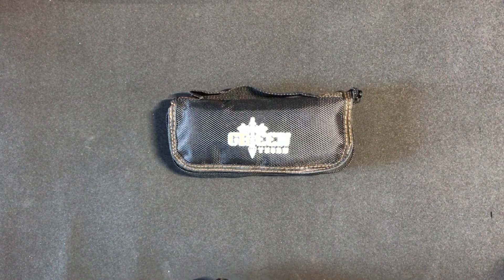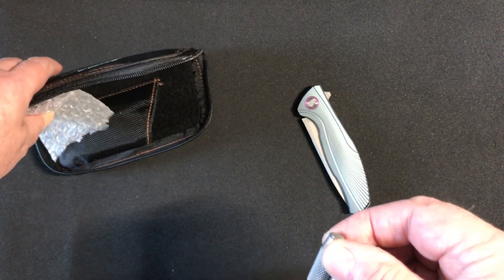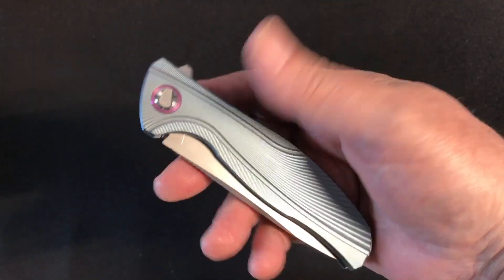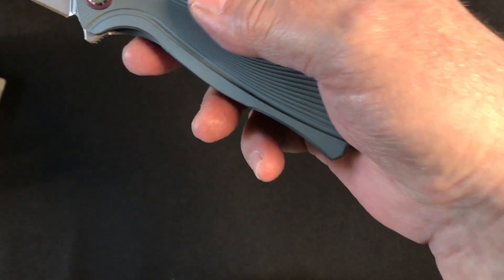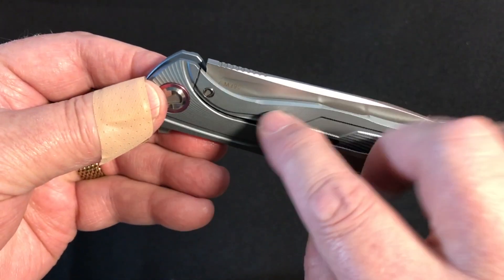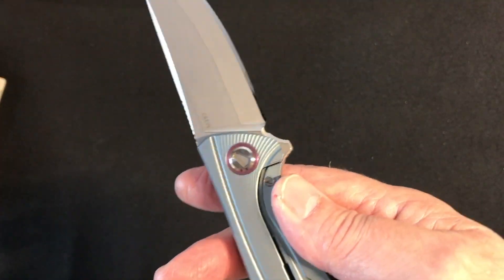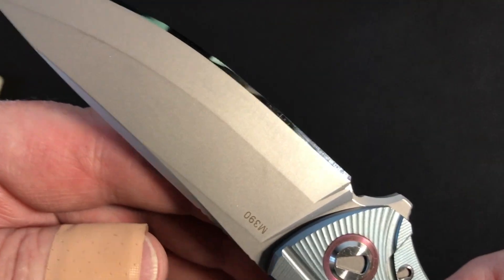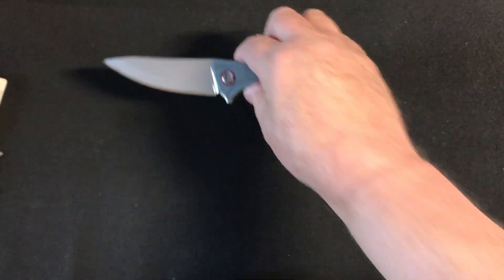Old Guy's Gentleman Flippers #47: Chinese Green Thorn F7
Ok... so this is a Chinese clone.  Almost a counterfeit but there is no Shirogorov logos on the knife.  But with a little clean up and tuning I have a knife the performs about the same and looks almost as good as a $2-4K Custom Shiro for $245.  Promise this is my last Clone but this is a decent knife.